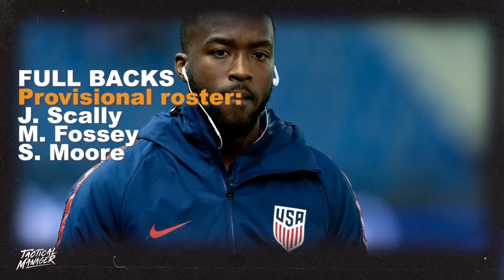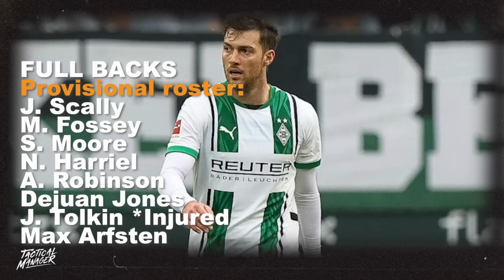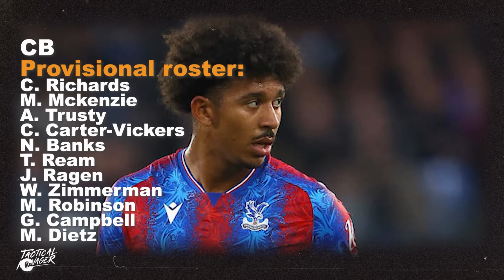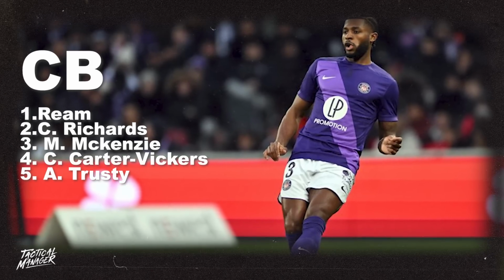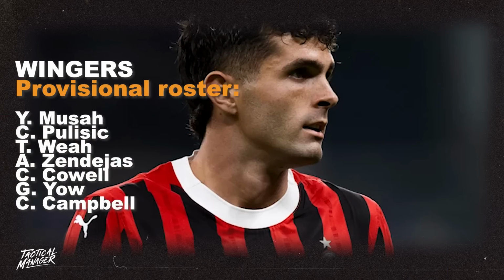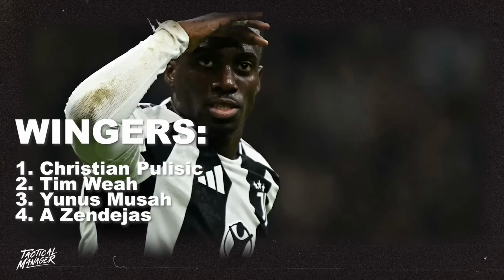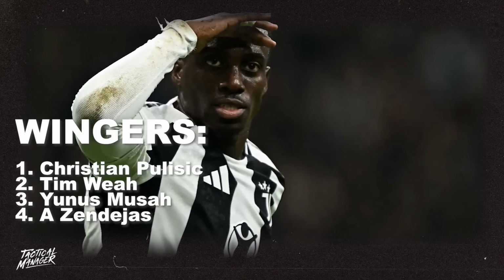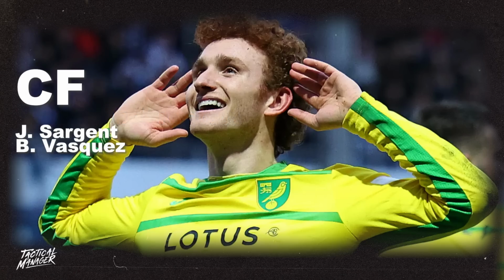The USMNT Nations League Finals Roster PREDICTION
The USMNT will have it's roster released soon for the CONCACAF Nations League finals, so who makes the roster? Who will be left out?